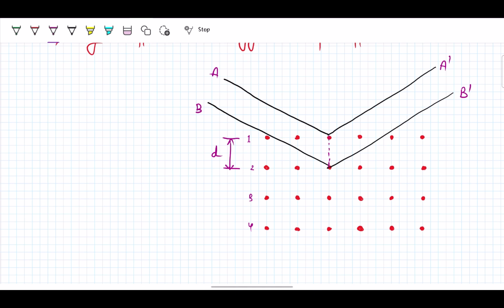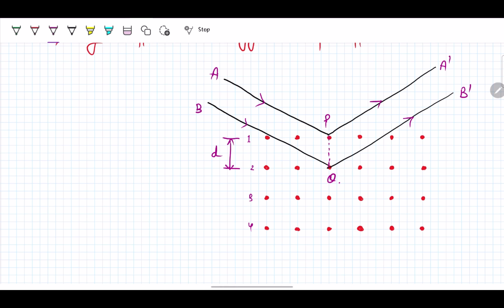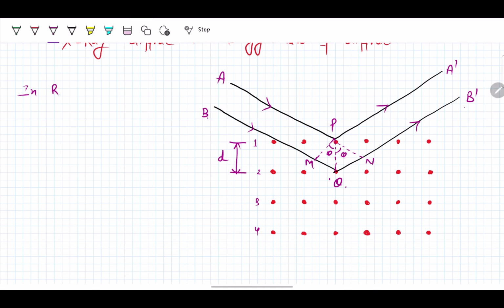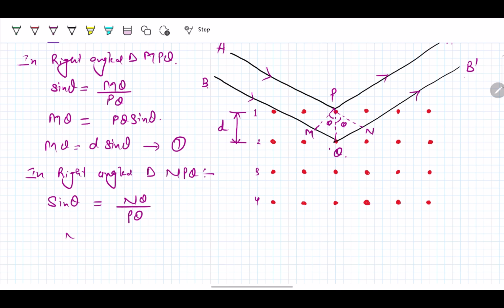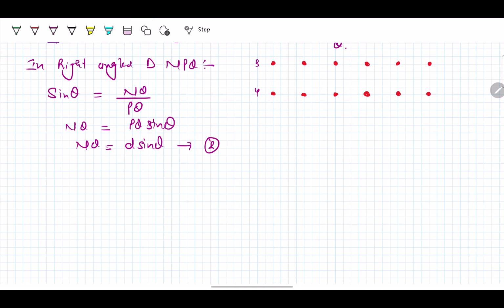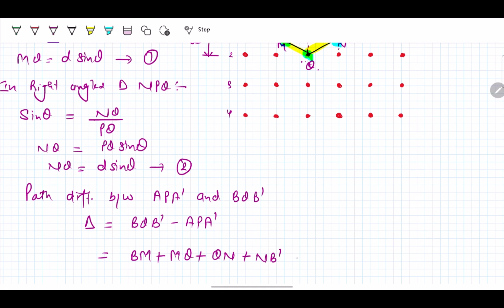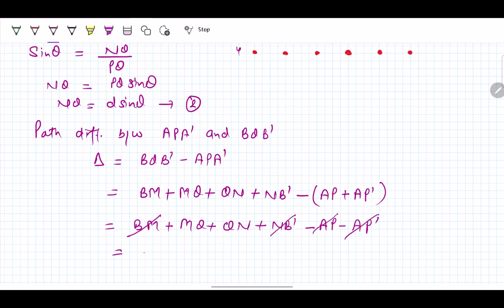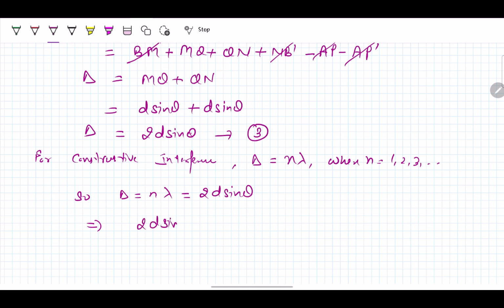L10: Bragg's Law of Diffraction: X-Ray Diffraction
In this video, we dive into the fascinating world of Bragg’s Law of Diffraction—a key principle in understanding how X-rays interact with crystal structures. Learn how scientists use this law to unlock the atomic secrets of materials through X-ray crystallography!

We’ll break down the equation nλ = 2d sinθ step by step, explaining how X-rays scatter off crystal planes and what conditions lead to constructive interference. Using simple animations and examples, you’ll understand how Bragg's Law helps us calculate the distance between atomic layers and its real-world applications in materials science and biology.